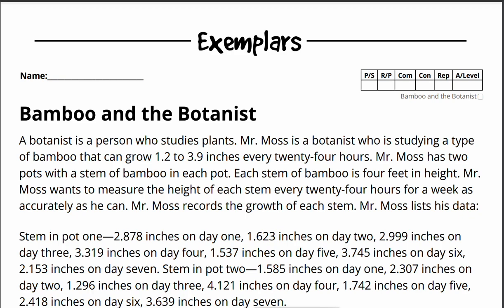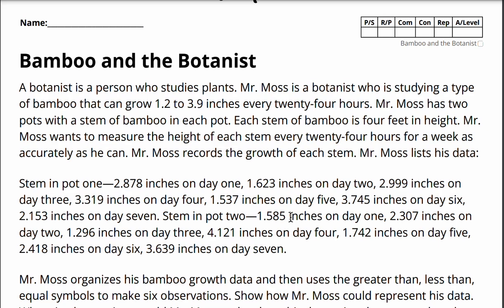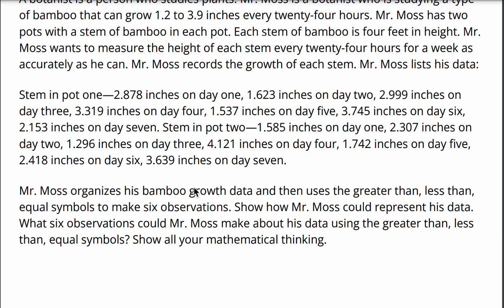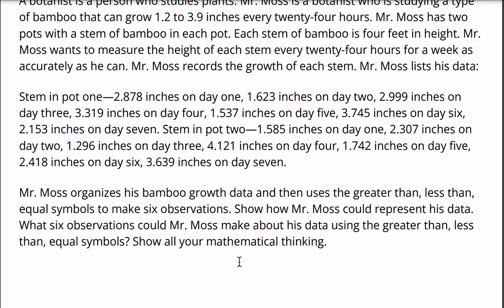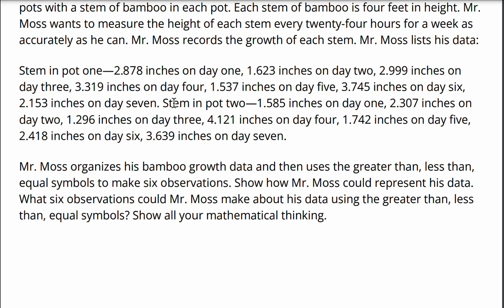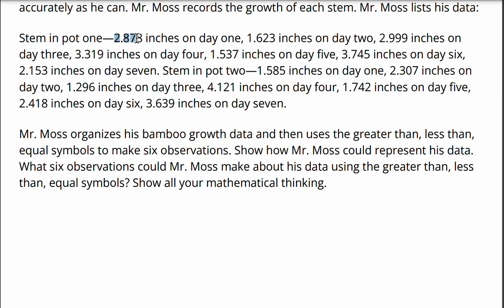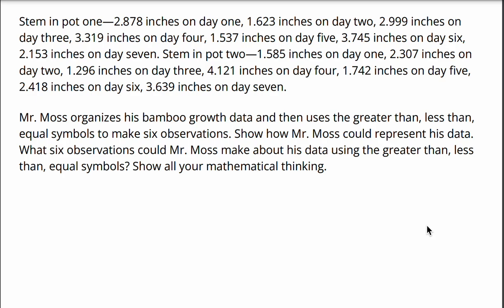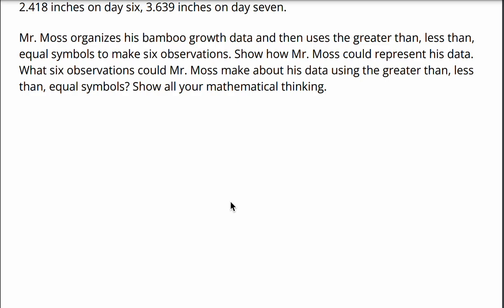PS: Bamboo and the Botanist-Option 3